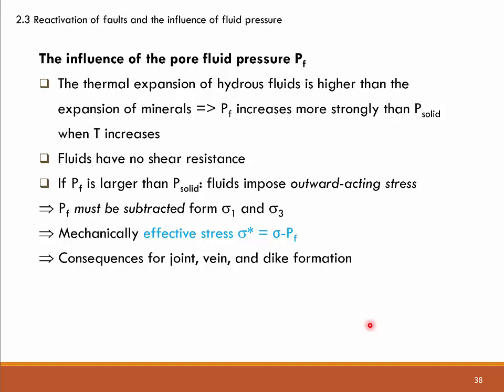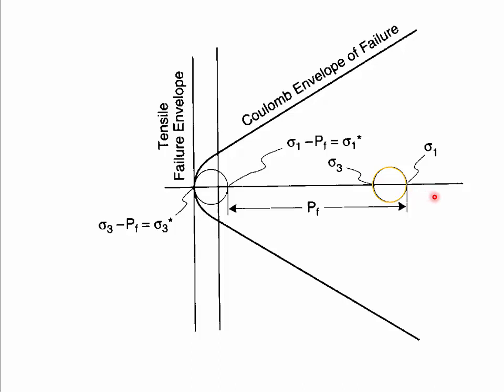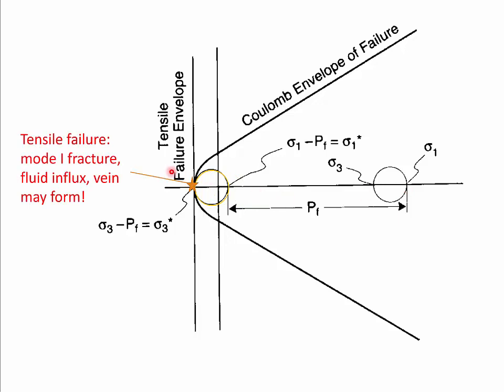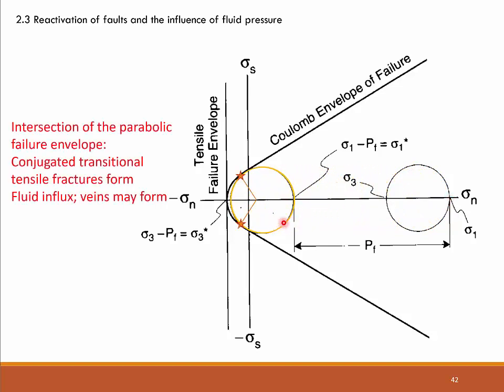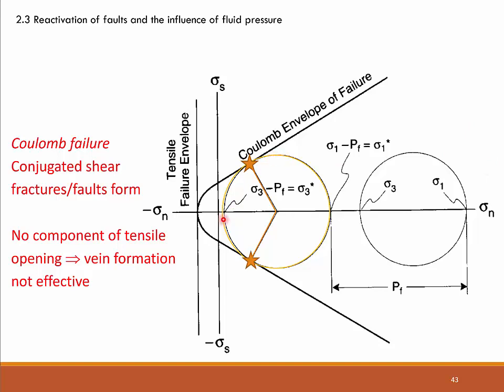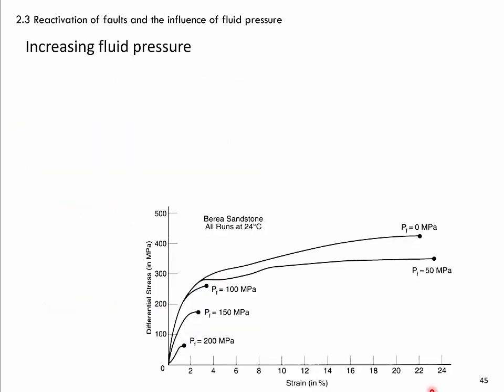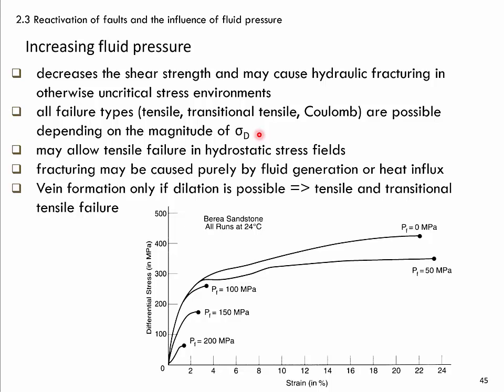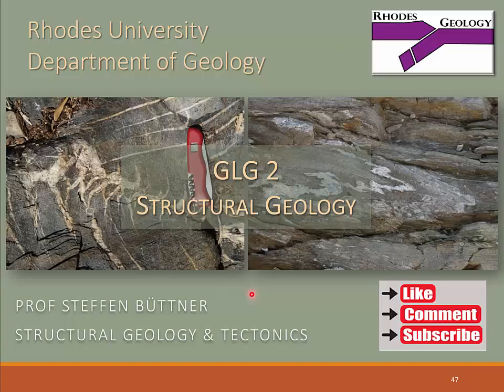Variable fluid pressures and vein formation in the Mohr stress diagram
How fluids change the mechanical stability of rocks